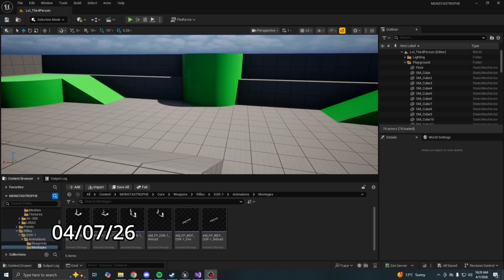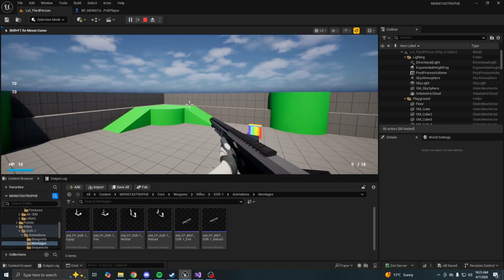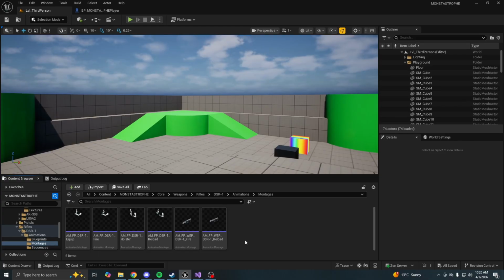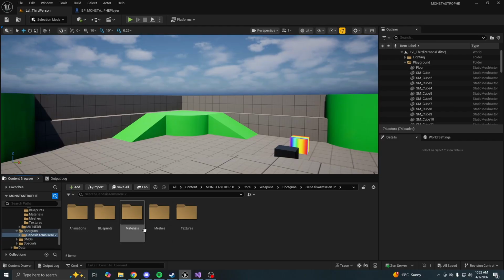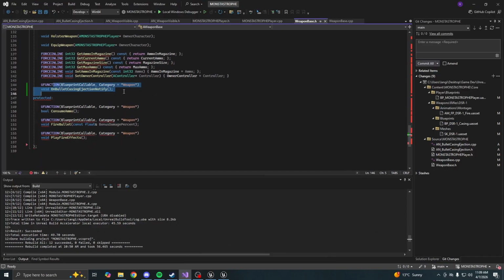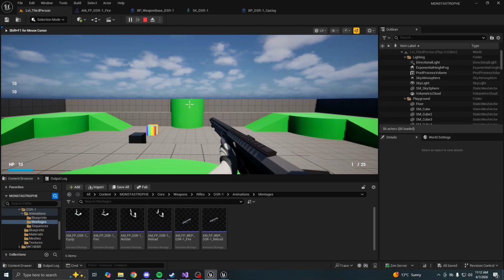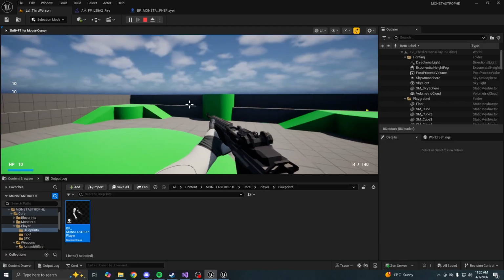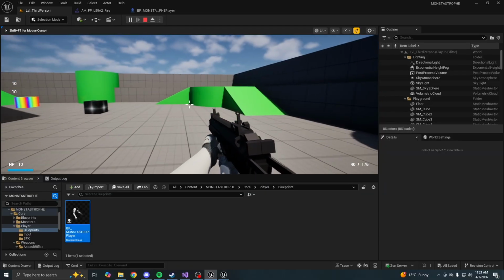MONSTASTROPHE devlog #12 - Bullet Casing Ejection Changes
A whole change made just so one weapon functions properly.. sounds about right.

Last video I used Animation Notifies for the weapon swap transition, and I found another way to use them to control when bullet casings get ejected from the weapon.

For pretty much most of my weapons, this small change doesn't matter. But for my bolt-action sniper, it helps to give it that sniper feel.

Timestamps

0:00 - Intro
3:02 - Animation Notify created
4:24 - Anim Notify applied to most weapons
5:32 - Next steps

If you have any thoughts, feedback, or suggestions let me know below.